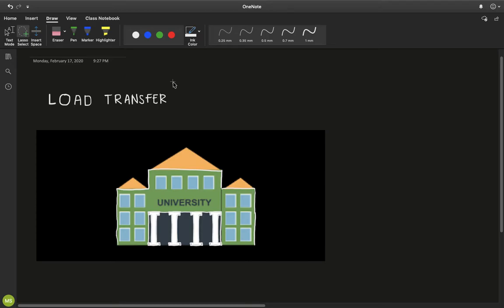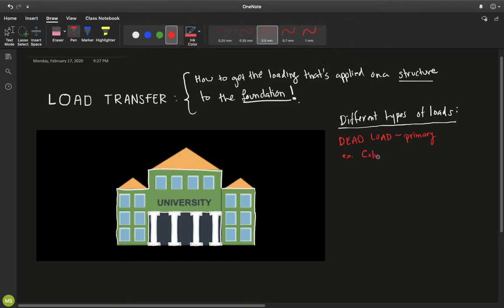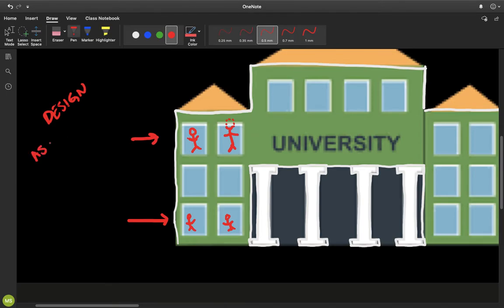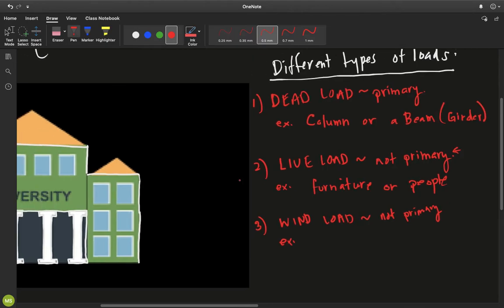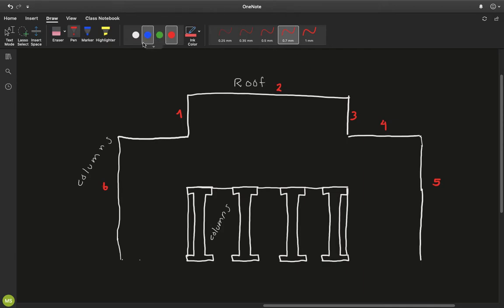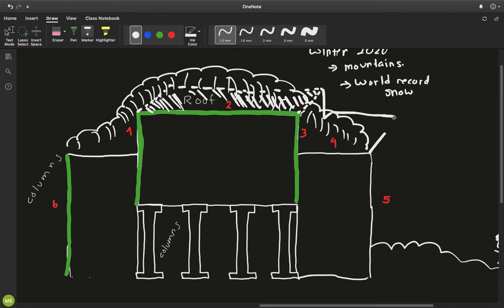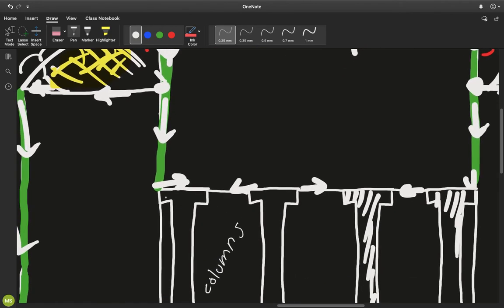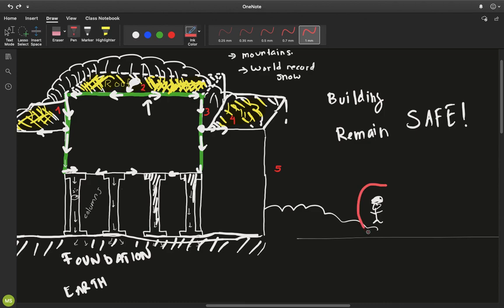Episode 1 -- Load Transfer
Welcome back!
This episode discusses the concept of load transfer and load path in a structural system, such as a building. It's a very important engineering intuition that we must have to design structures effectively.